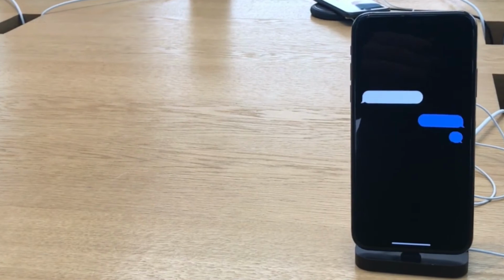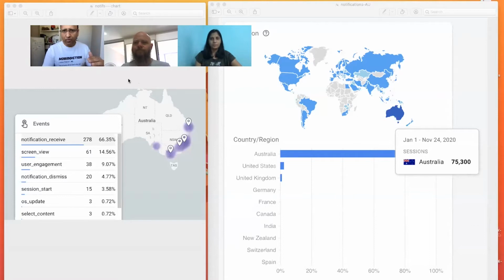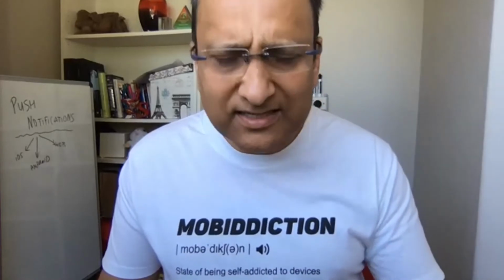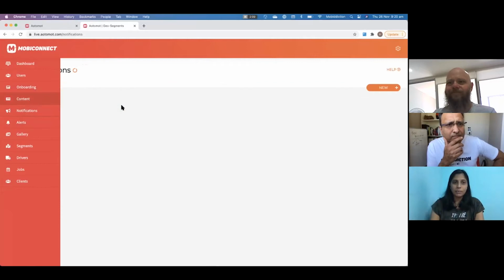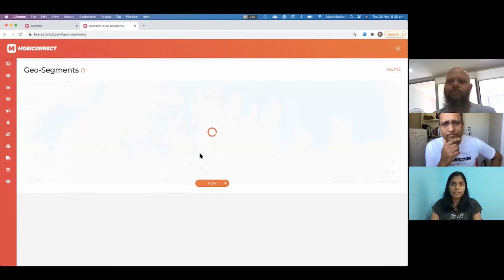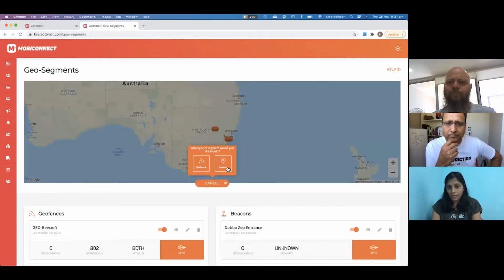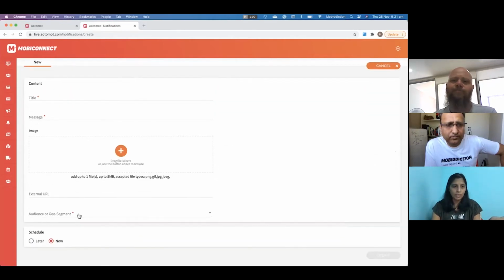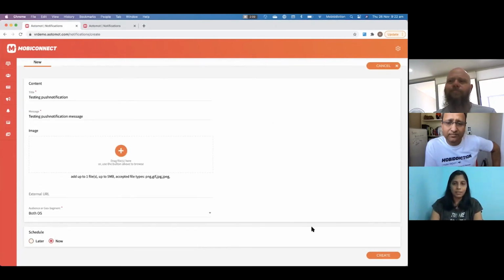TechTalk - What are Push Notifications?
Push Notifications are like text messages that you can send to your Mobile App users. Apps do not need to be open for push notifications to be received.

With Rich Media Notifications, you can include images and links to video so that a user is prompted to open the app from the notification.

Push Notifications can be used to be auto generated in apps as part of some activities in the app.

Learn from our team about push notifications and see how Mobiconnect lets you send push notifications to iOS, Android app users, users within a particular segment or geofence.